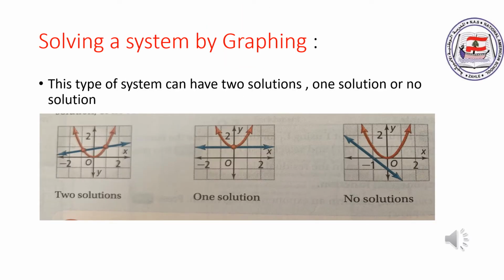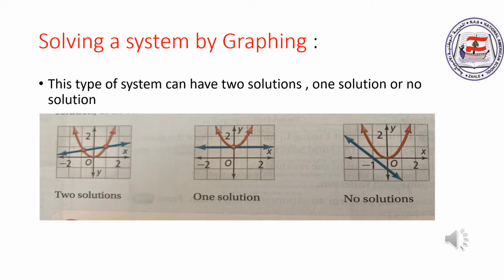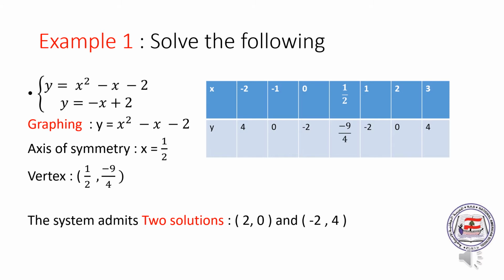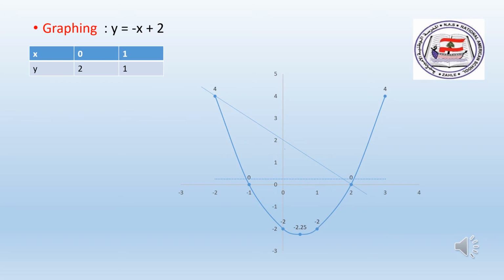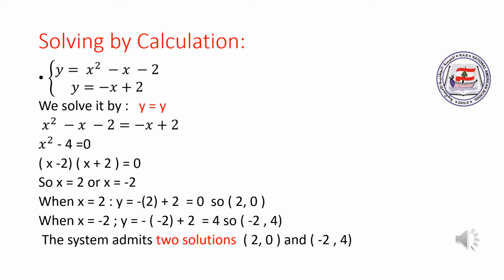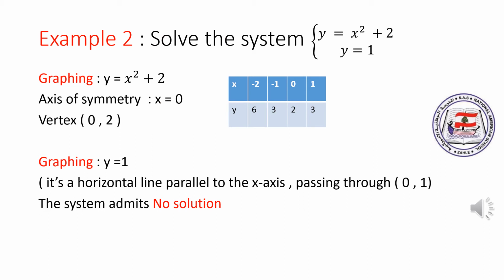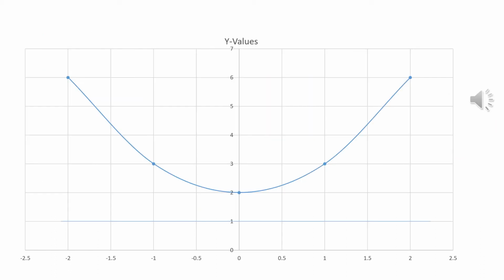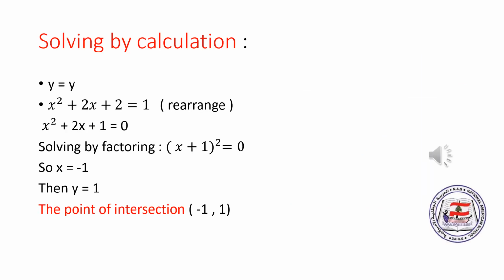Math Solving quadratic and linear system april 6 2020 mrs Pascale Mrad